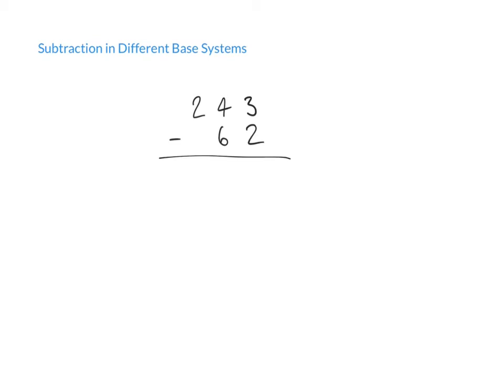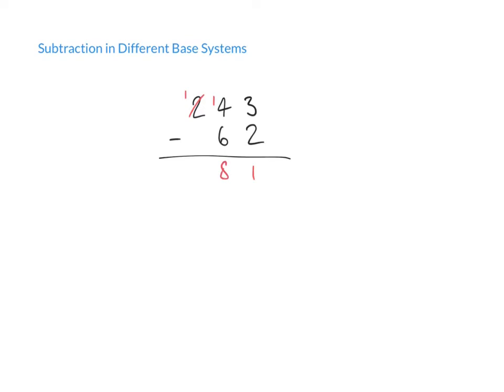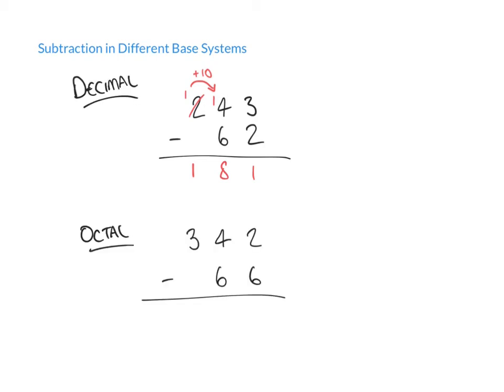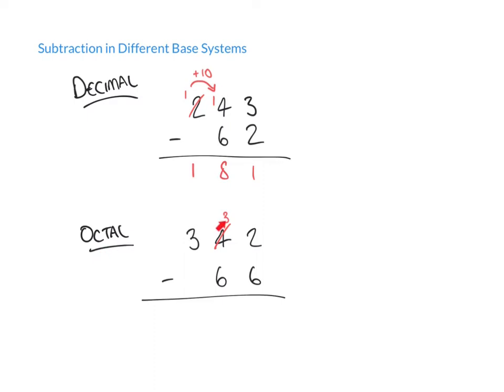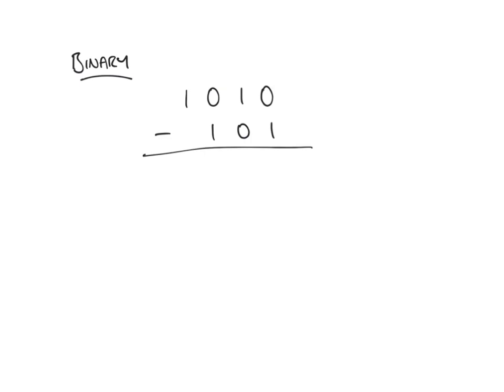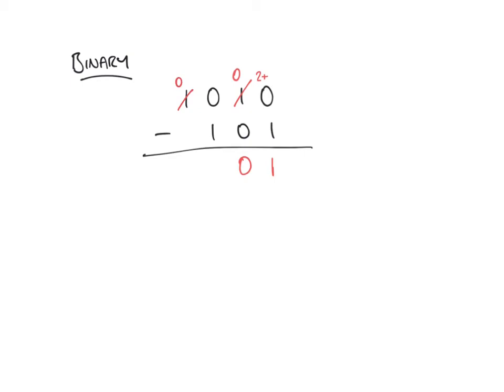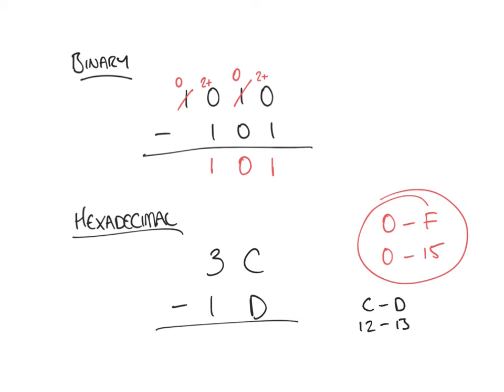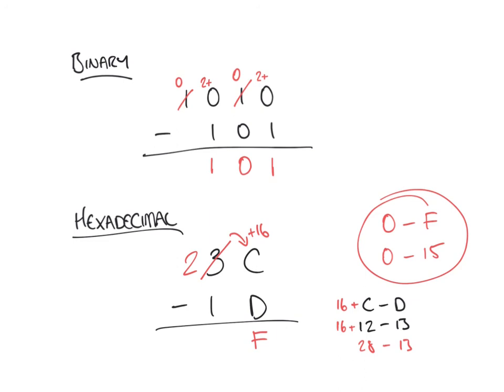Subtracting Numbers in Octal, Binary and Hexadecimal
This video revisits the concepts of binary, octal and hexadecimal numbers from previous videos and explores how we can perform subtraction exercises in these systems of numbers.